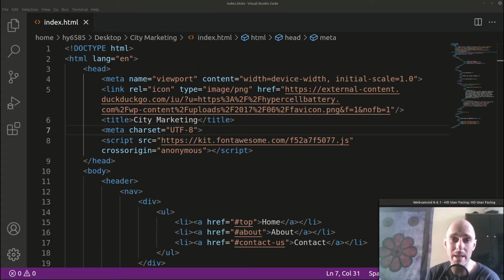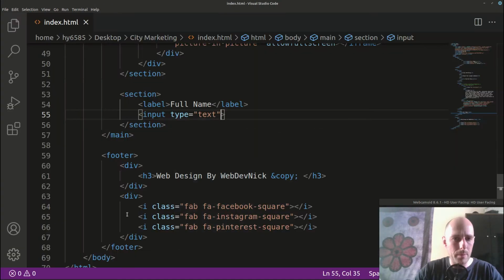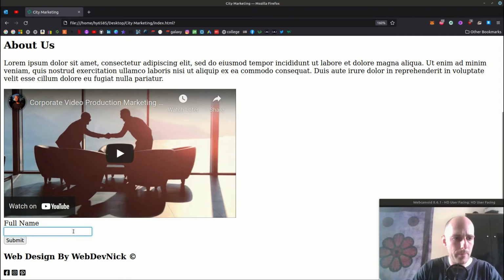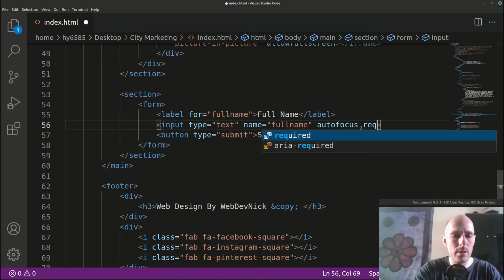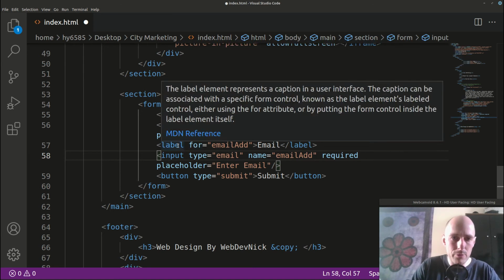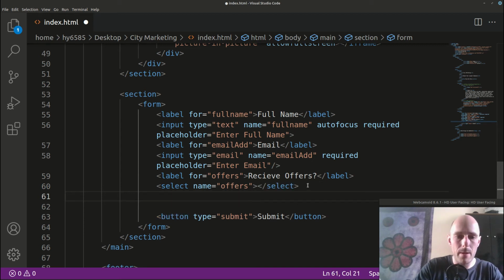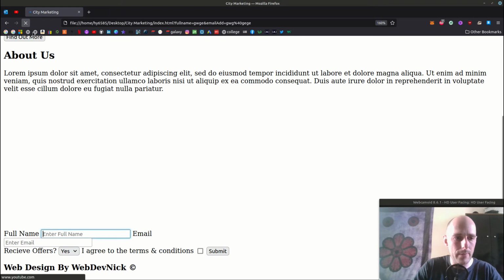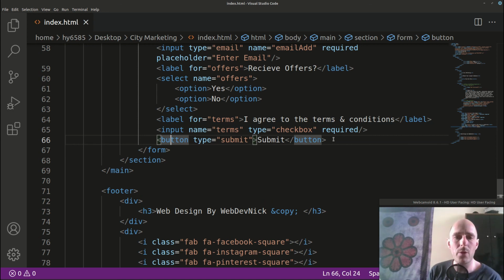HTML Basics | Adding A Form To Your Webpage Using HTML | Part 4/5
This lesson will introduce the HTML form tag and the labels and inputs that go with it. We will look at text inputs as well as email, passwords, selection offers and tick boxes.